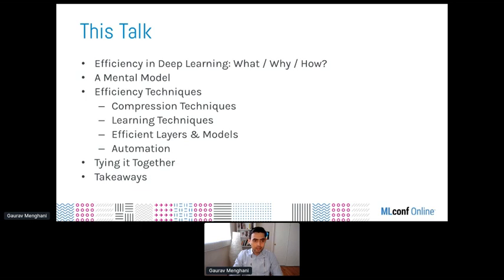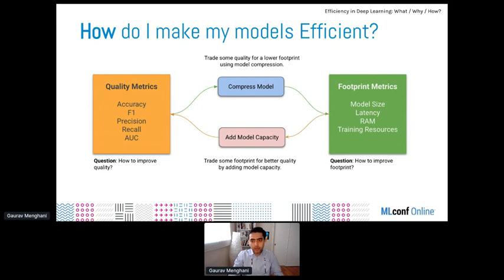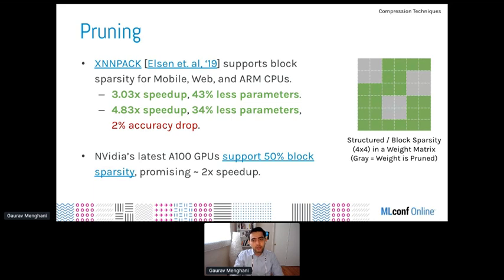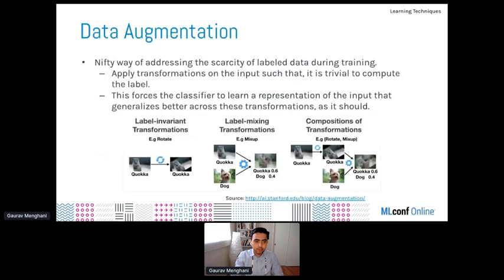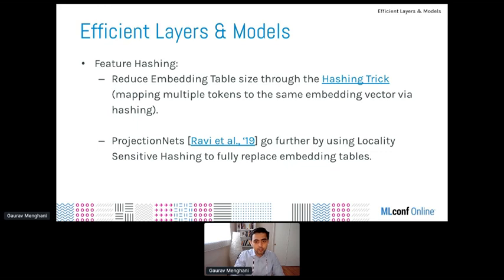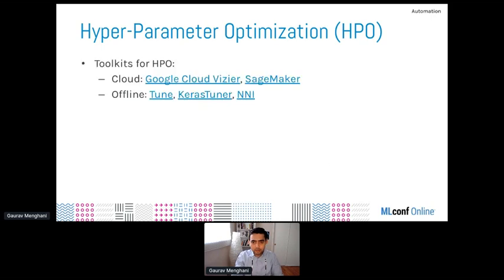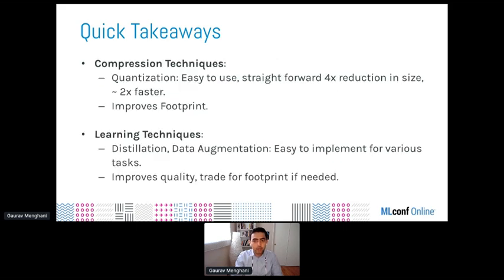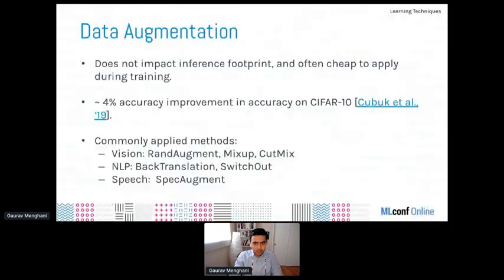MLconf Online 2021 - MLOps Event: Efficient Deep Learning by Gaurav Menghani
In the past decade, Deep Learning research has been focused on improving the State of the Art, and as a result complexity, number of parameters, latency, training resources required, etc. have all increased rapidly. Models like GPT-3 have hundreds of billions of parameters and require millions of dollars to train. Thus it has become essential to consider the cost of training and deploying these models in production. What if you could achieve the same model accuracy with a fraction of GPUs during training, and an order of magnitude less latency? The talk will provide the attendees an introduction to the Deep Learning techniques that they can leverage to achieve both training (faster to train, less data and resources) and inference efficiency (faster predictions, smaller model size, less compute required). The attendees will be able to apply the learnings to their existing models, and also get insights for future research and experimentation to achieve further efficiency improvements.